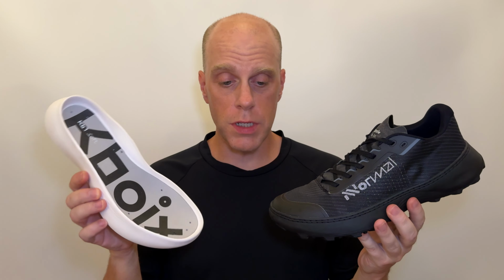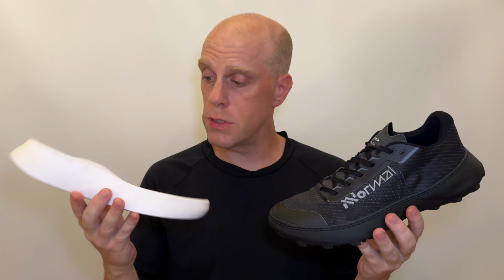The Nnormal Kboix Chronicles 01: Getting Started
An introduction to my Normal Kboix series that will explore product design, testing and running shoe development.

0:00 Intro
2:29 Series plans
3:42 Testing process
4:24 Series disclosure
6:07 Outro

Product images courtesy of Nnormal.

Red Red Sea - Ava Low